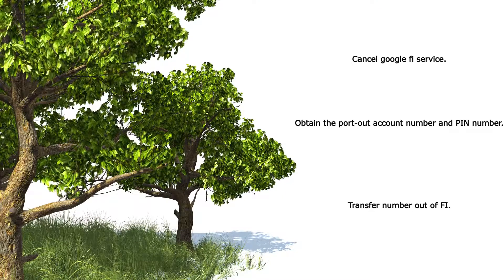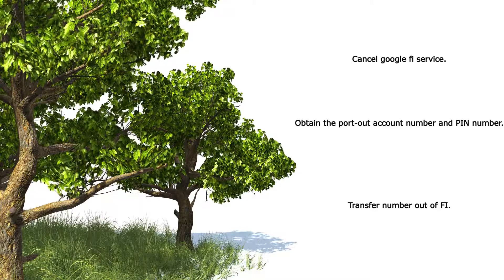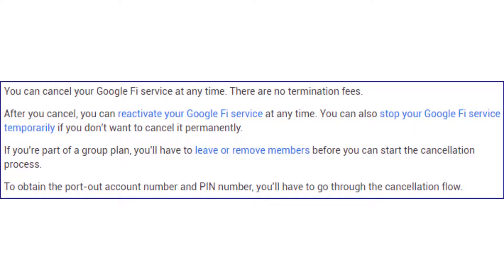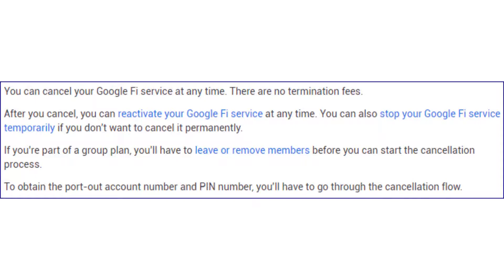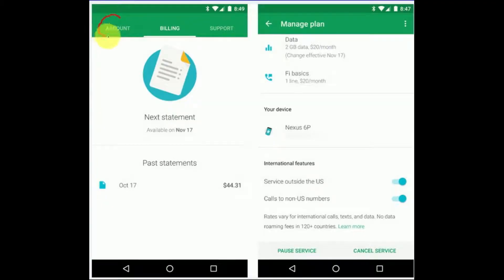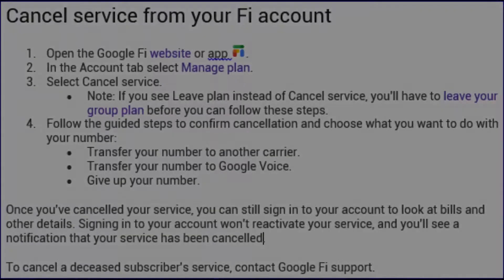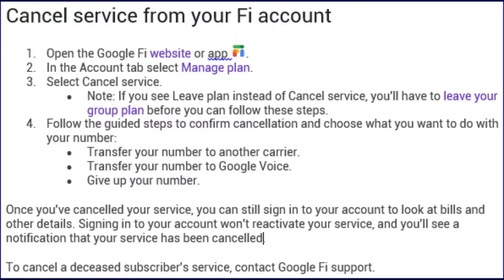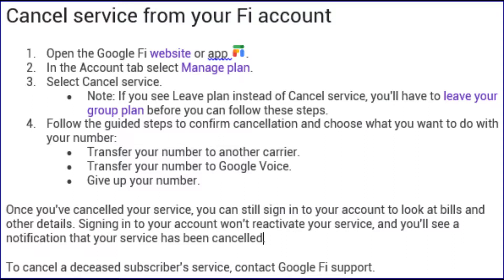Cancel Google Fi Service / obtain the Port-out Account number and PIN / Transfer number out of FI.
Follow these steps to the Cancel Google Fi service.
You can cancel your Google Fi service at any time. There are no termination fees.
 After you cancel, you can reactivate your Google Fi service at any time. You can also stop your Google Fi service temporarily if you don't want to cancel it permanently.
If you're part of a group plan, you'll have to leave or remove members before you can start the cancellation process.
To obtain the port-out account number and PIN number, you'll have to go through the cancellation flow.